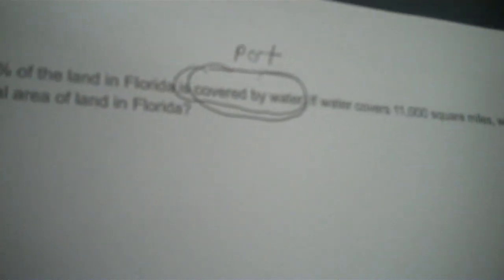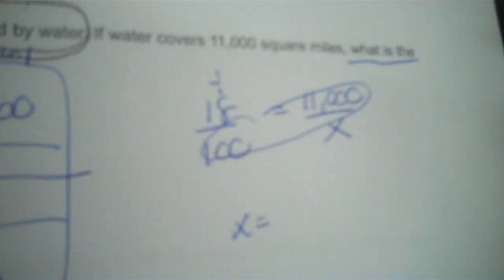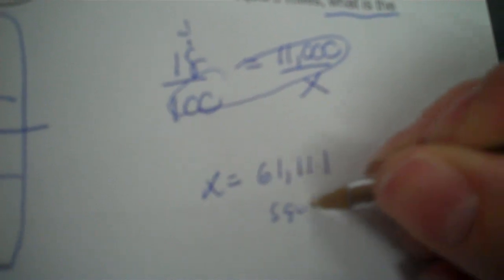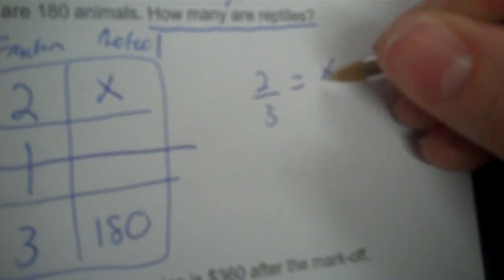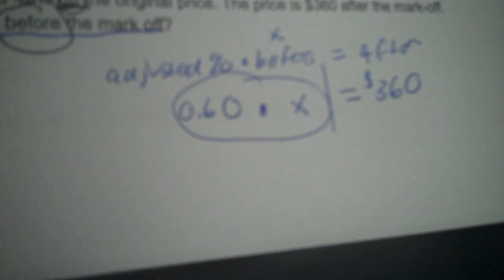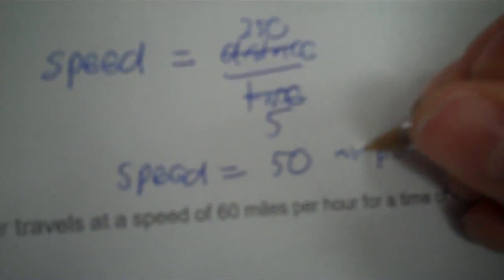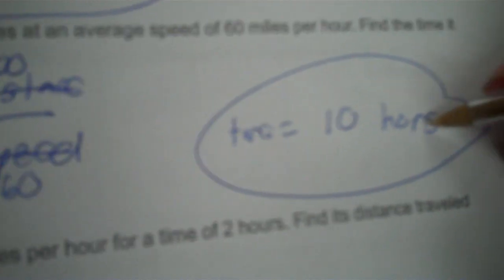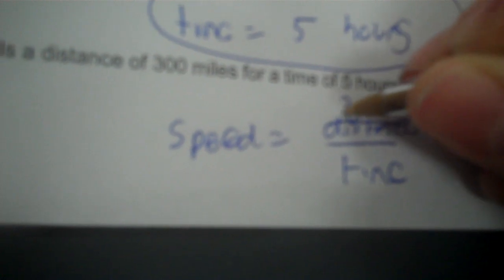Extended Algebra 4 11